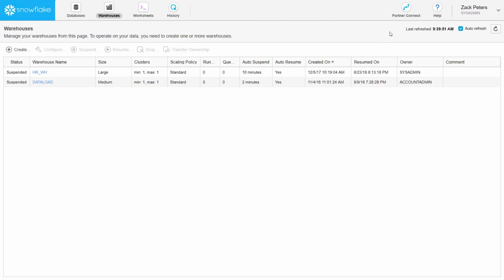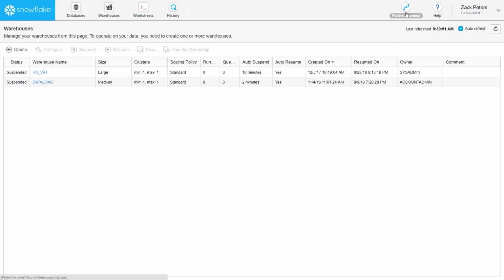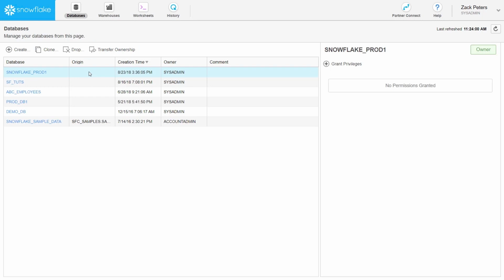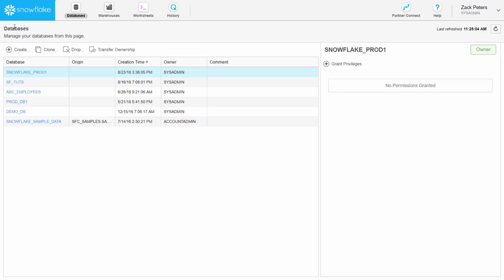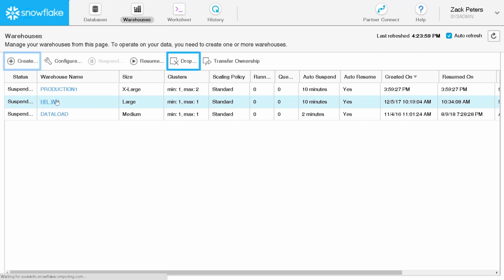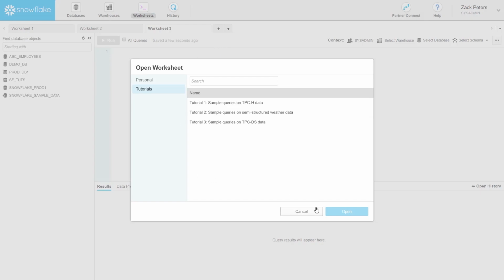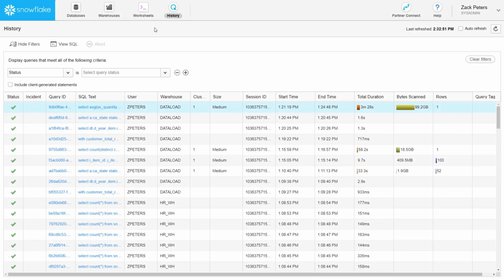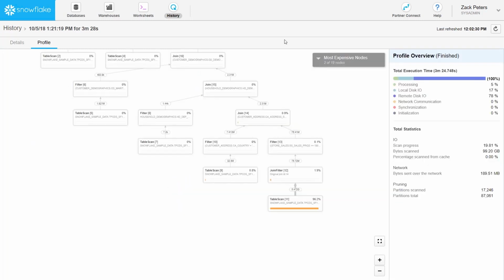Getting Started: Introduction To The Snowflake Web Interface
Jump start your journey into the Snowflake experience by watching this short video that provides  an overview of the Snowflake web interface and describes some basic concepts and features to that will help you get started quickly.

docs.snowflake.net